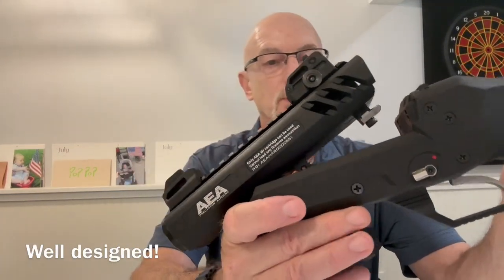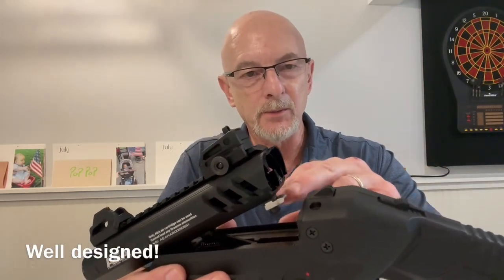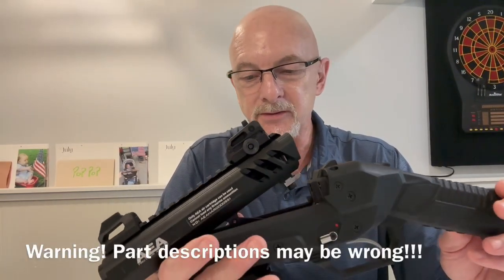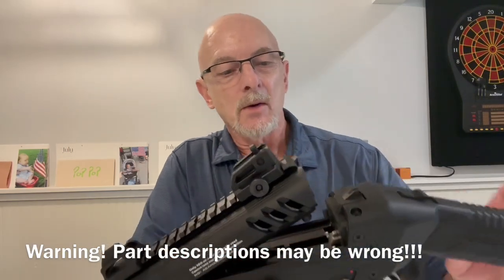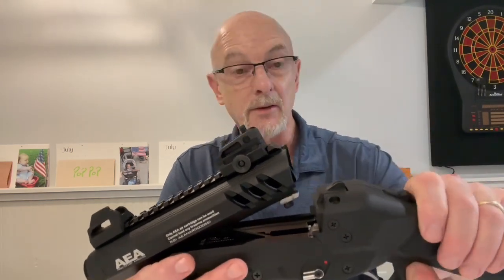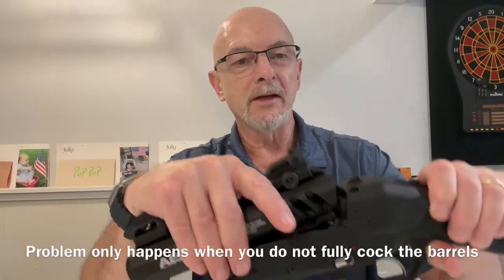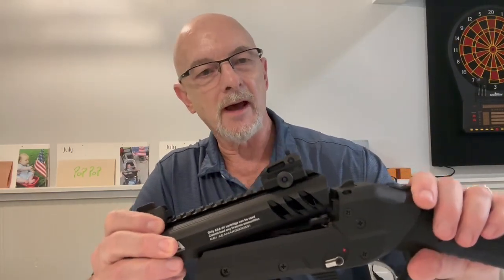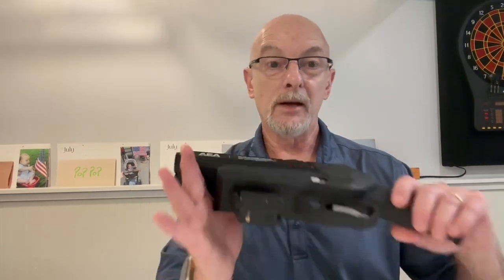A look under the hood of the new AEA Harpoon!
Just a peak at the well engineering of the new AEA Harpoon! Also a firing pin work around that will not dull the firing pins when closing the breach.